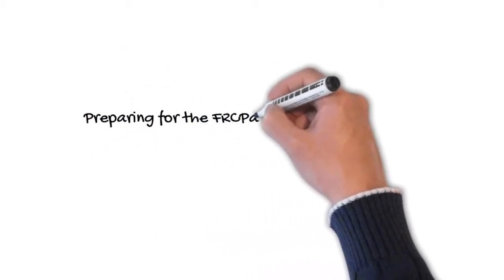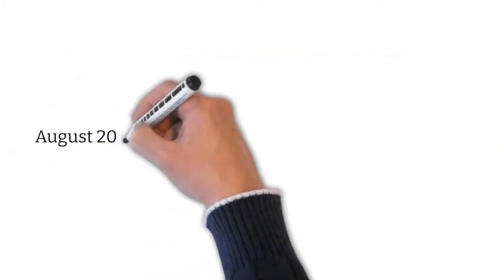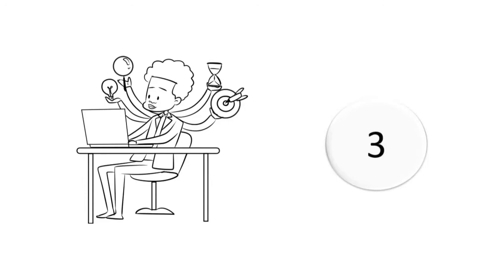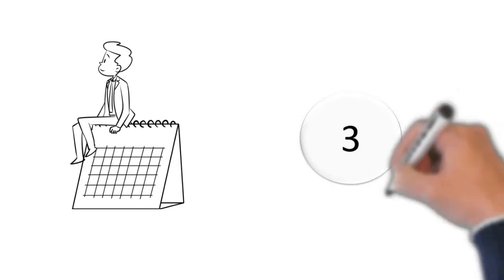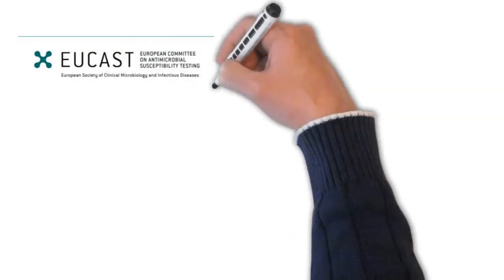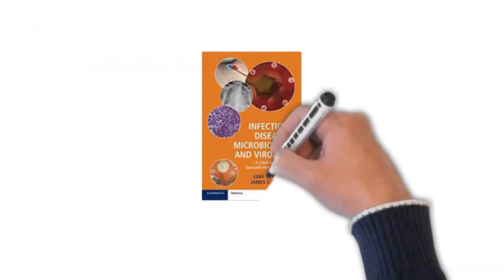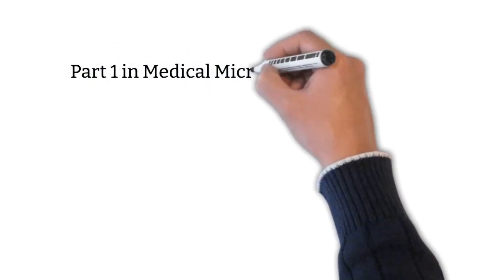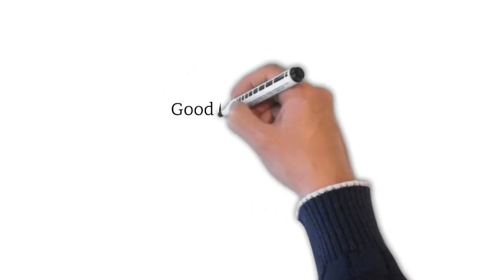Preparing for the FRCPath Part 1 Examination in Medical Microbiology and Virology An IMG’s Perspect